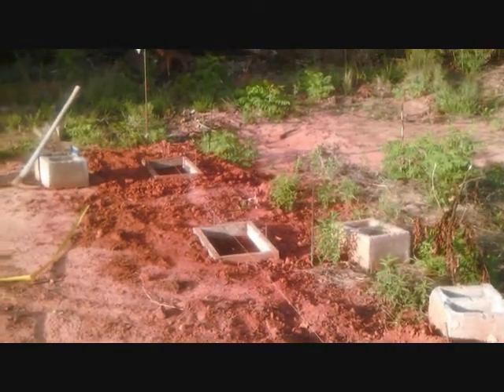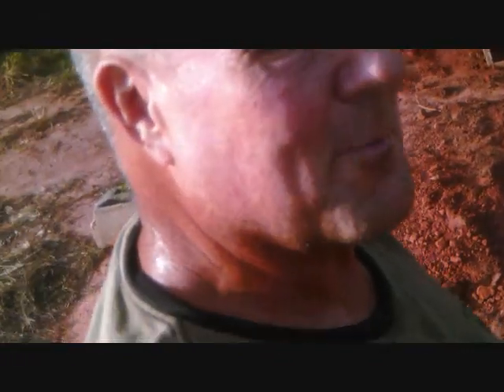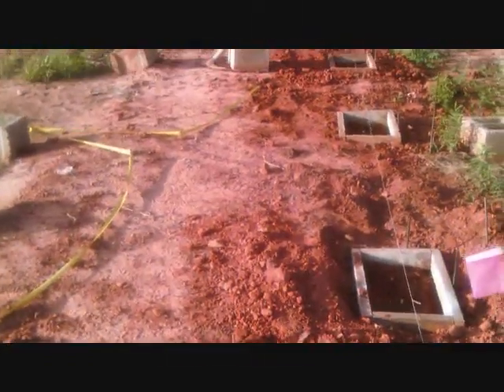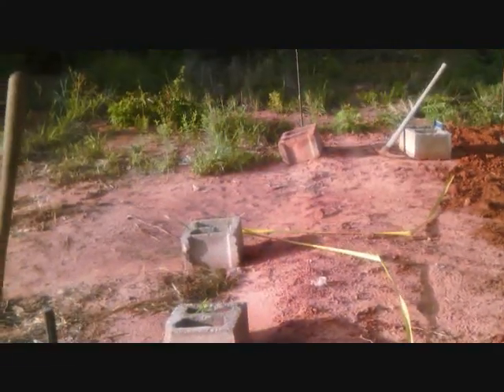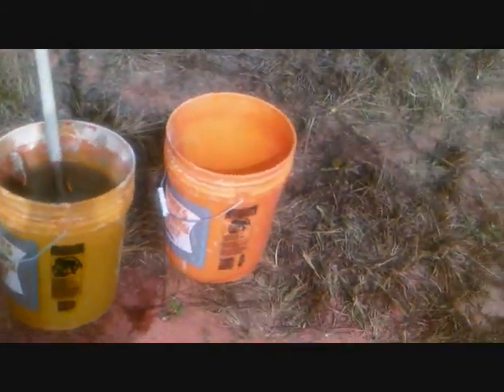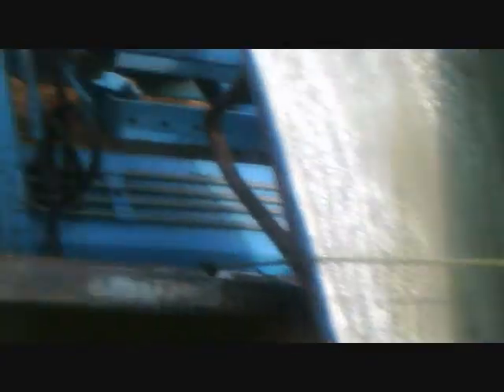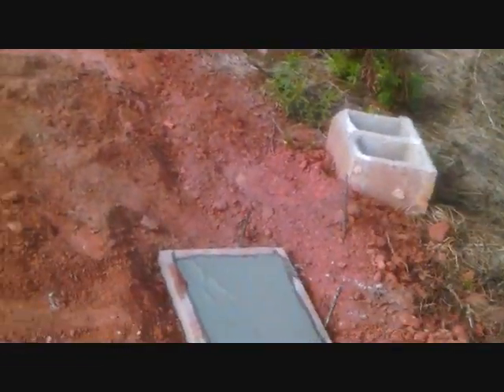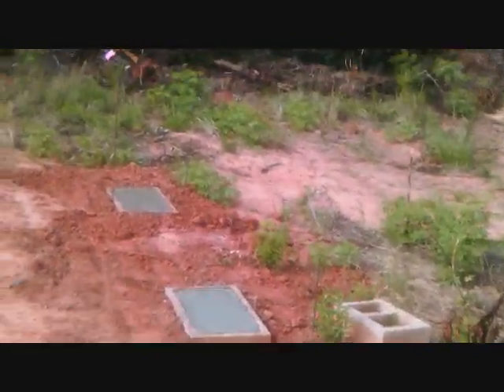#13 Sawmill Footer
Building the footers for the sawmill track.